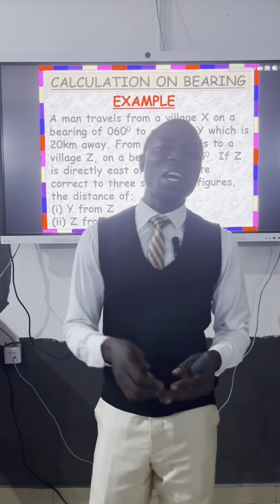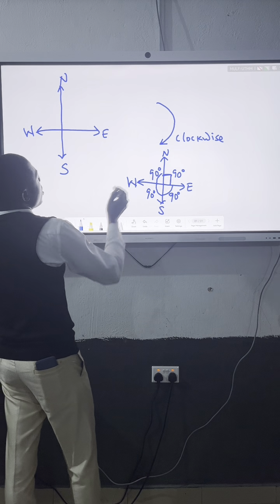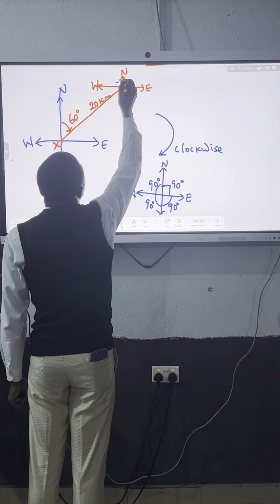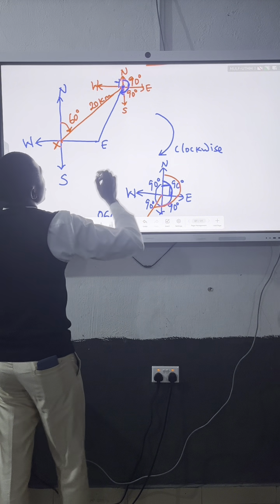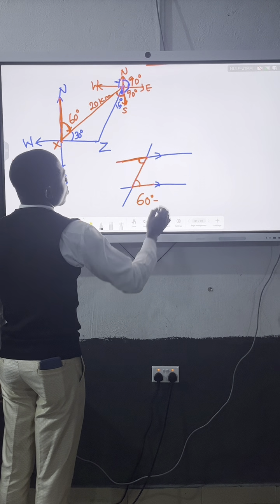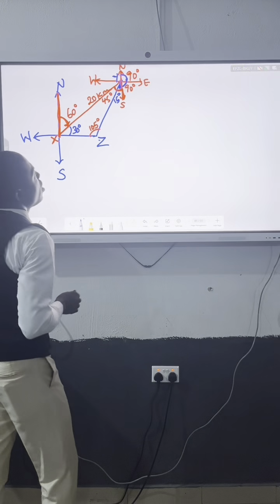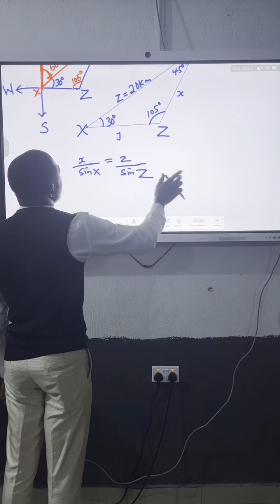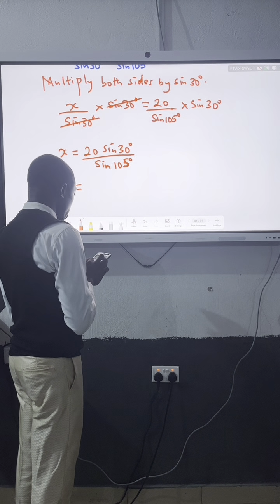CALCULATION ON BEARING (PART 1)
In this video, you will learn to transform a standard bearing question to a diagram.
You will then learn to solve problems using the diagram.